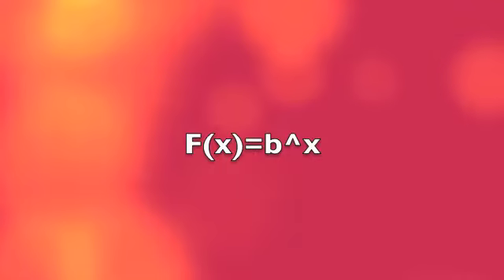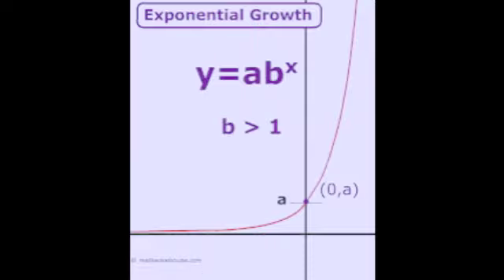New Project 1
Chernobyl project Montserrat martinez A01177102 and Luis Siller A01177334